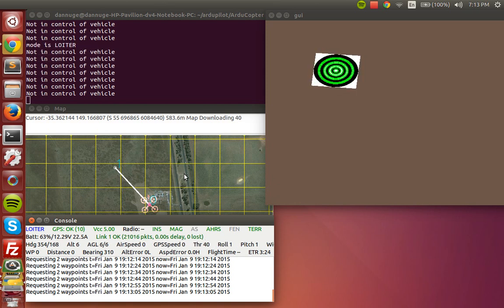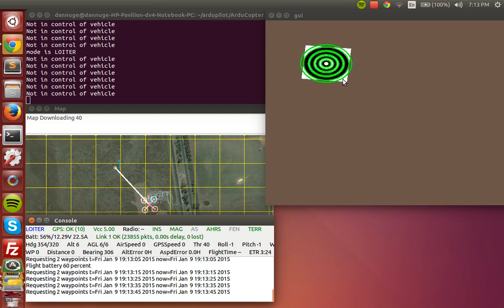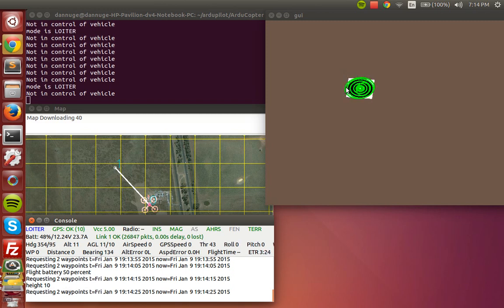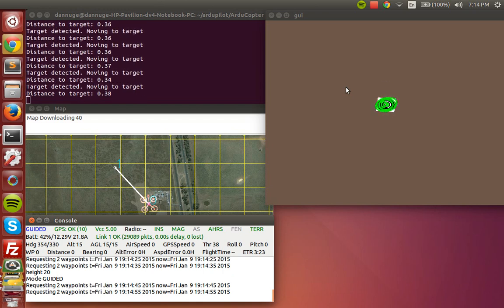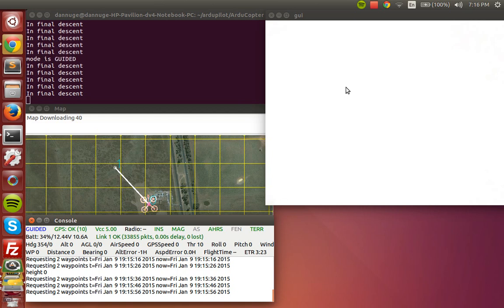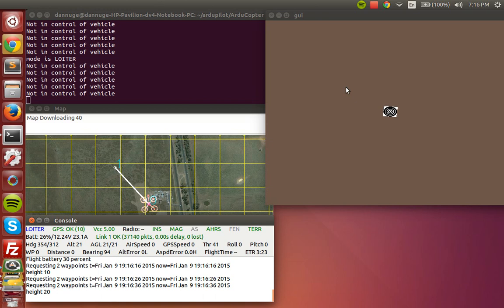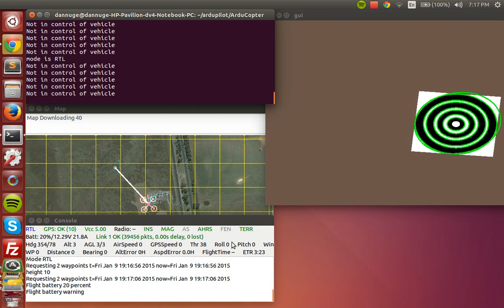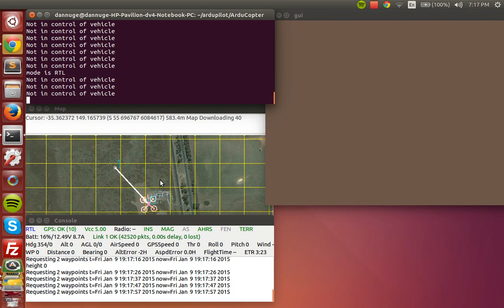Precision Land: ArduCopter Simulator demo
Video demonstrating my initial tests with my visual aided landing program written in Python with OpenCV and DroneAPI. The video shows the program being run with ArduPilot SITL(a simulated multirotor environment) and a camera simulator(python script to simulated a downward facing camera hard mounted to the belly of the aircraft)